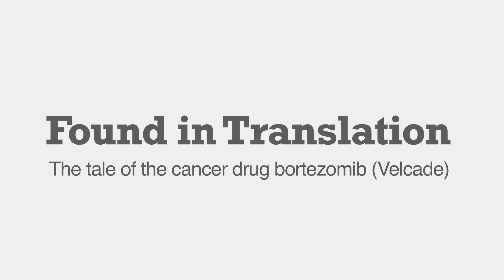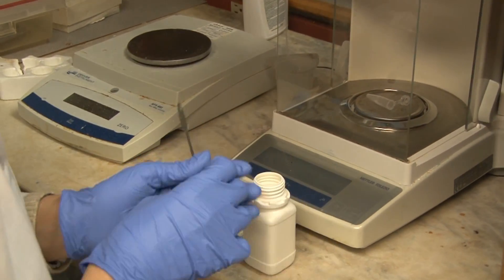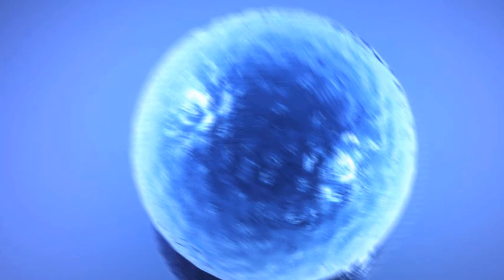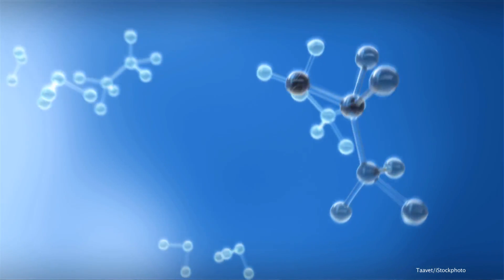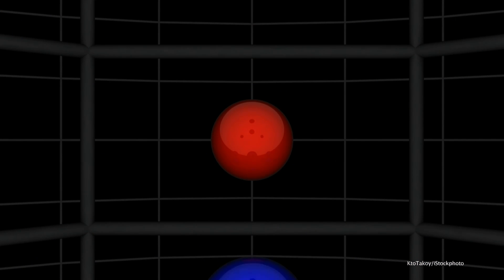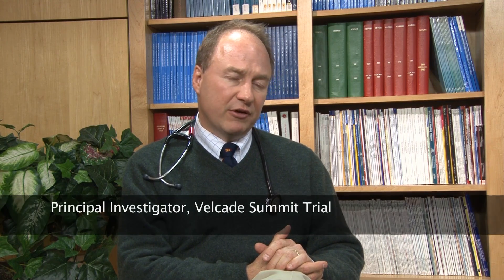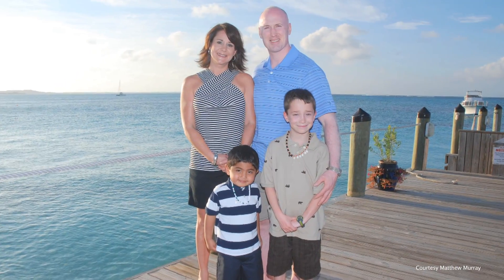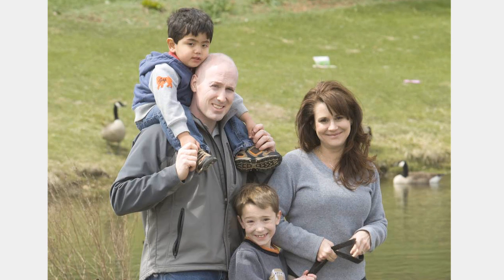Found in Translation: The Tale of the Cancer Drug Bortezomib (Velcade)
The story of the proteasome inhibitor bortezomib, or Velcade, ended happily, if not where anyone expected, when a collaborative effort to reverse muscle wasting led to the discovery of a lifesaving drug for multiple myeloma.